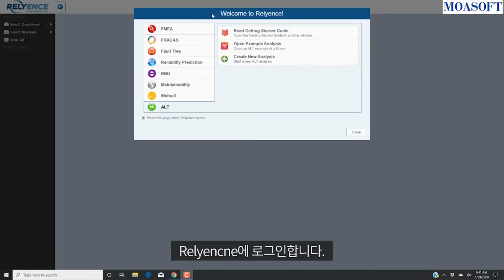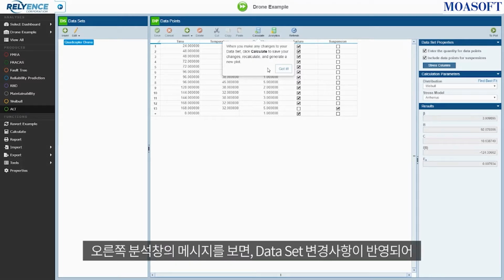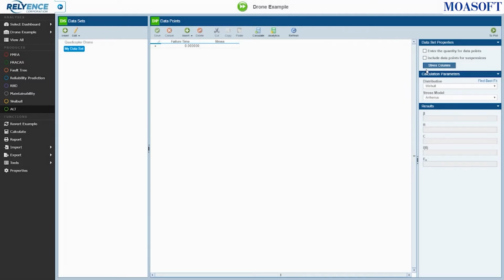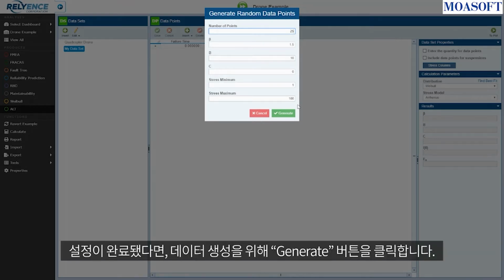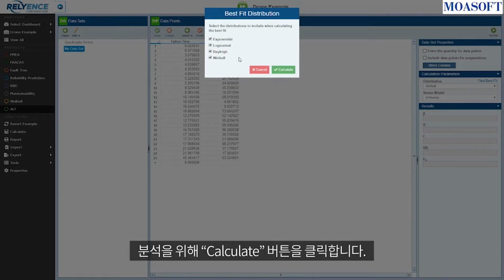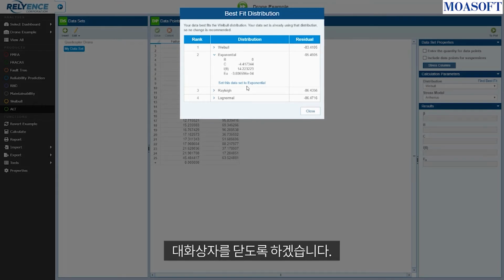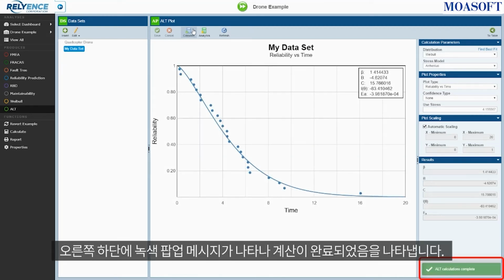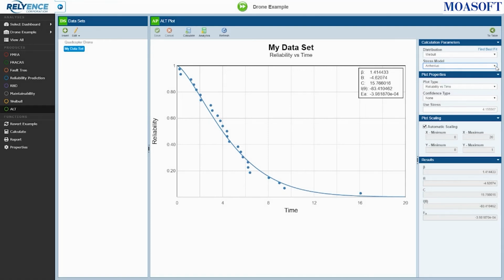[모아소프트] Relyence Training - ALT (심화)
■ Relyence를 활용한 ALT 심화 가이드
Relyence ALT는 가속수명시험데이터와 스트레스 값을 바탕으로 새로운 Data Set을 추가하는 방법과 해당 데이터에 대한 적합도 검정 및 가속수명시험데이터 계산 결과에 대한 정보를 제공합니다.
※ 본 영상을 시청하기 전에 개요 가이드를 먼저 시청하시기 바랍니다.